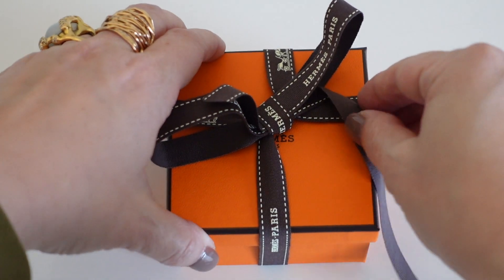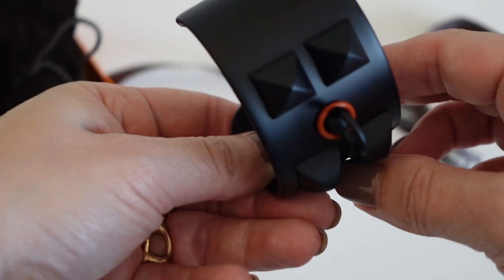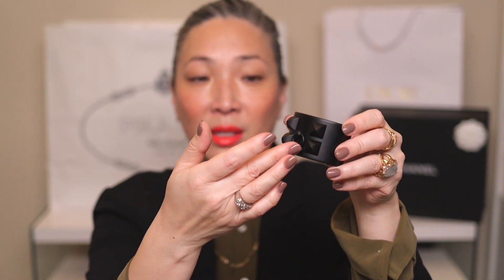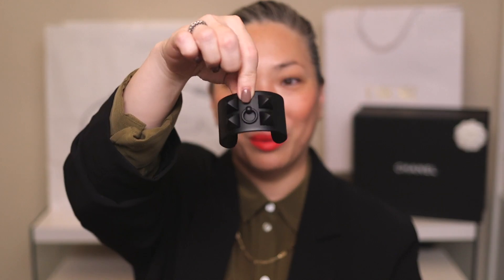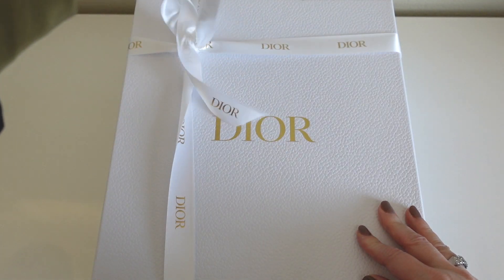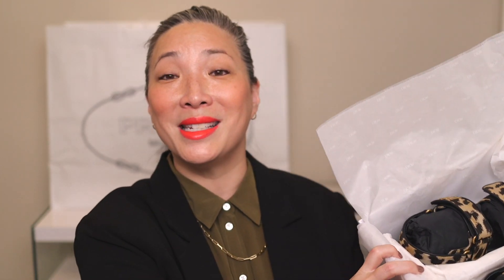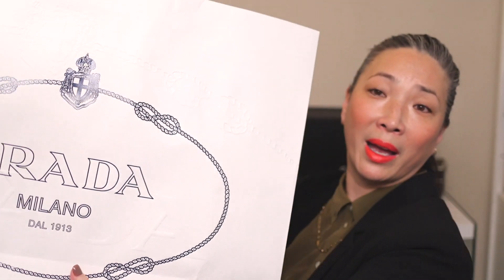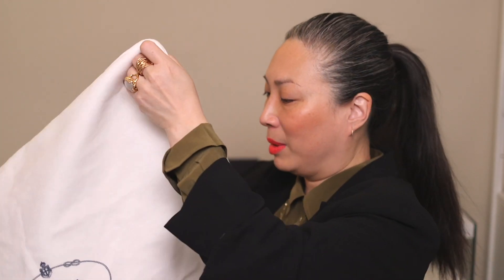LUXURY FASHION HAUL - Chanel | Hermes | Dior | Prada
Thank you so much for tuning into today’s LUXURY FASHION HAUL video! Hope you enjoy! Xoxo

I’m wearing:
Hermes Lipstick in Corail Fou

Nail Polish - Gelegance in Cabin Fever

Rings from Lucifer Vir Honestus; One-of-a-kind.

Mailing address:
Michele Wang
10620 Southern Highlands Pkwy
Suite 110-20

Instagram (Makeup/Beauty): themichelewang
Instagram (Food): mishi2x
Instagram (Miss Fuzzy Butters): missfuzzybutters

Facts about me, for reference:
Age: 47
Skin Type: Dry/Sensitive - eczema prone, but occasionally combo
Skin Tone: Neutral (warmer in the t-zone; cooler on the cheeks)